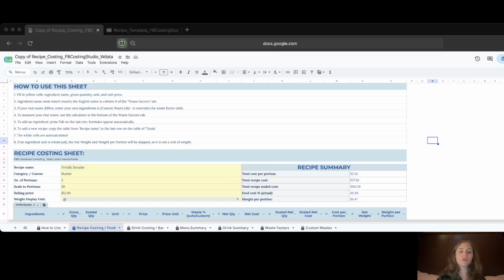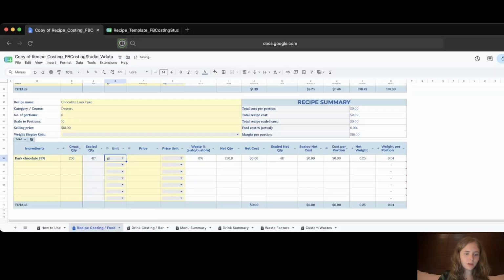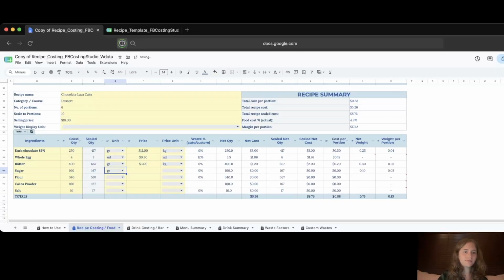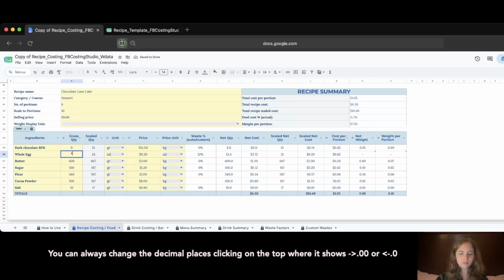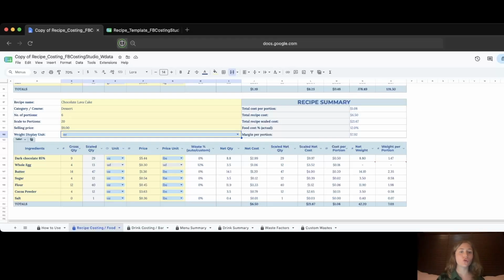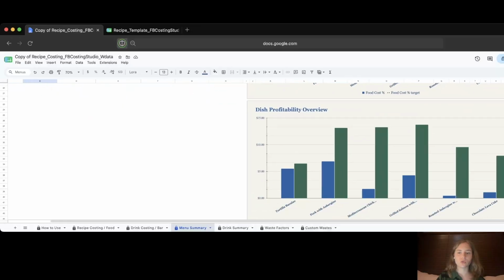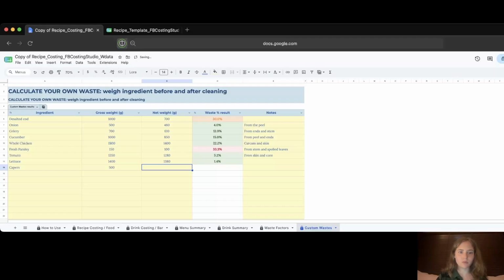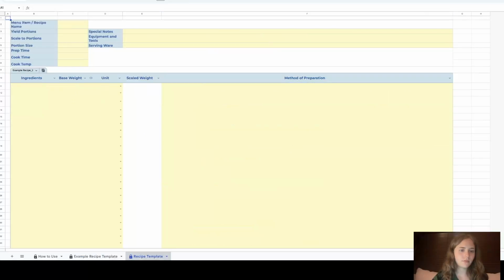Recipe Costing for Restaurants: The 5-Minute Method (Google Sheets Template)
In this video I'll cost a full restaurant recipe from scratch in under 5 minutes using the FBCosting Studio Recipe Costing Sheet - a Google Sheets template with 200+ built-in ingredient waste factors, automatic food cost % calculation, and recipe scaling for any portion size.

⏱ Chapters:
0:00 - Introduction
0:12 - Why most restaurants lose money on dishes
1:21 - Live demo: costing a recipe from zero
6:36 - Recipe scaling feature
8:17 - Menu Summary: food cost % across your whole menu
10:08 - Waste tab
11:10 - Custom waste tab
12:14 - Recipe Template
13:48 - How to get the template

→ Menu Engineering Matrix Template
→ Restaurant P&L Template
→ Smart Inventory Tracker